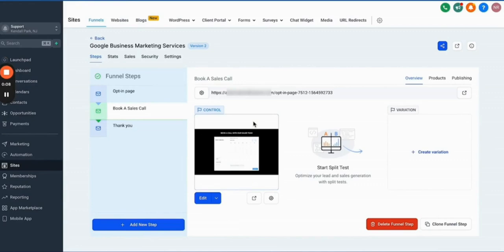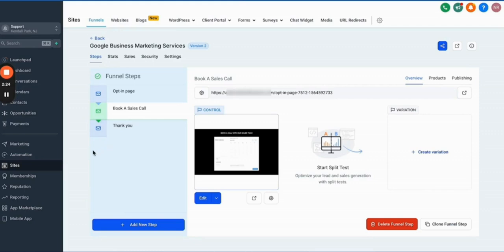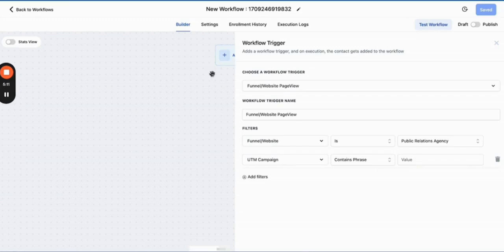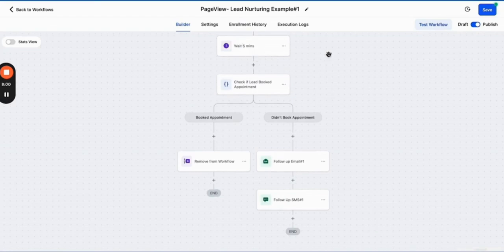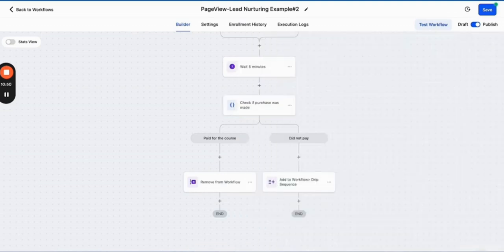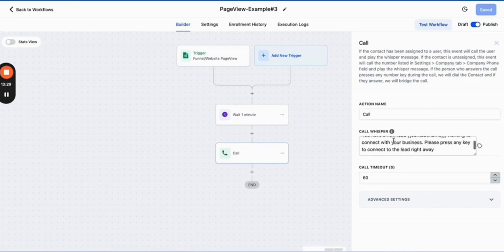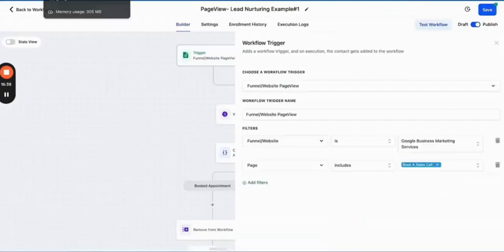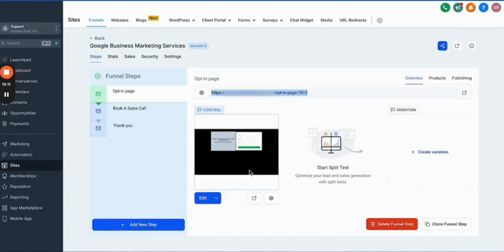How to Use the Pageview Page Visited Trigger in Workflows